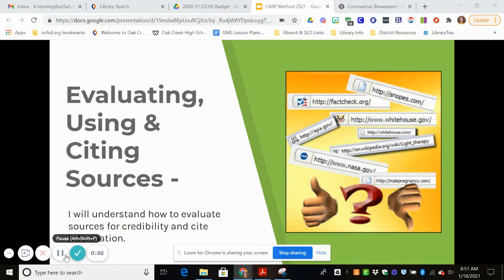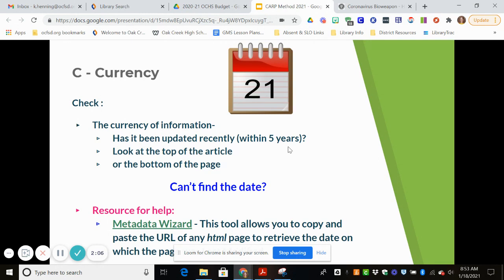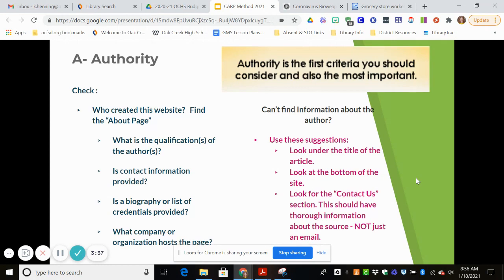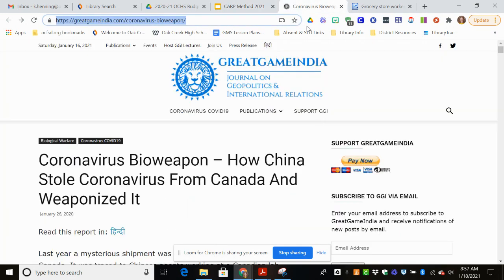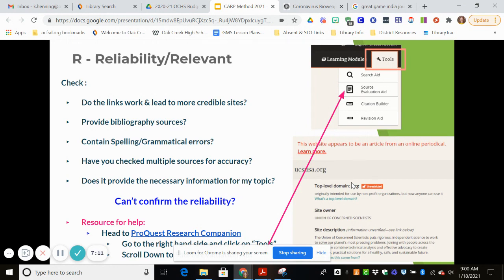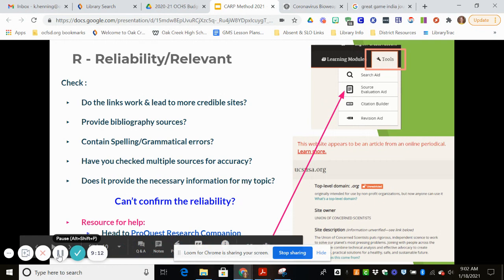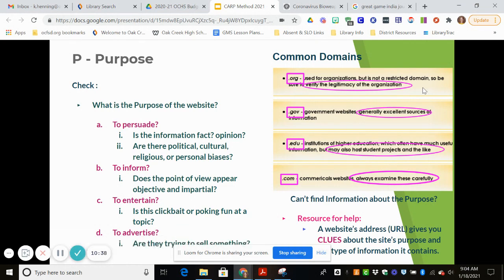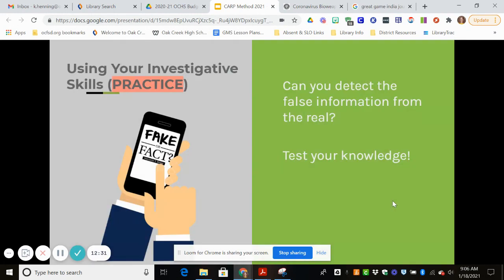Evaluating Sources with the CARP Method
This video focuses on how to evaluate articles for research purposes using the CARP Method.